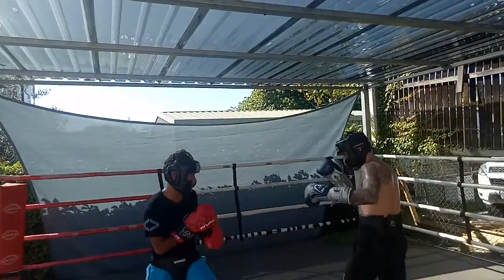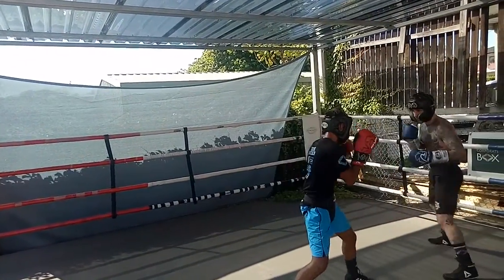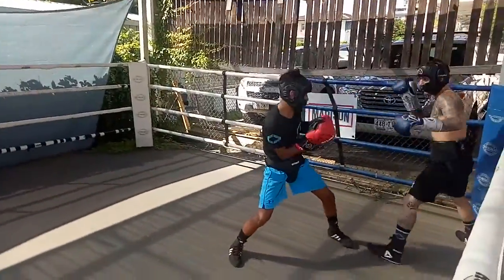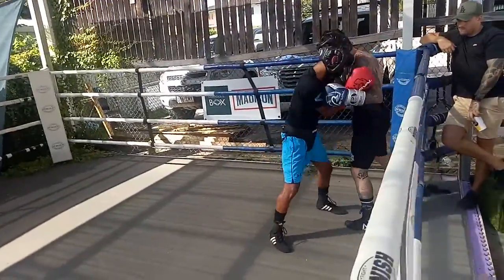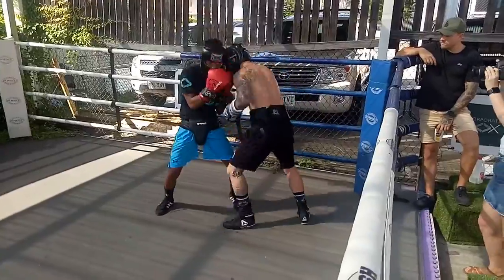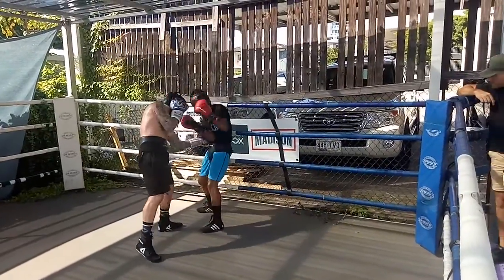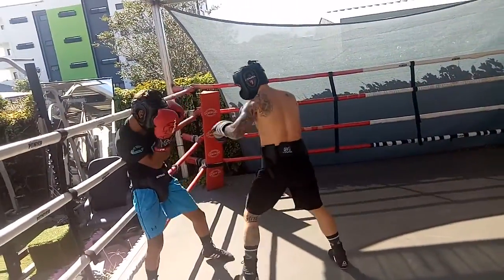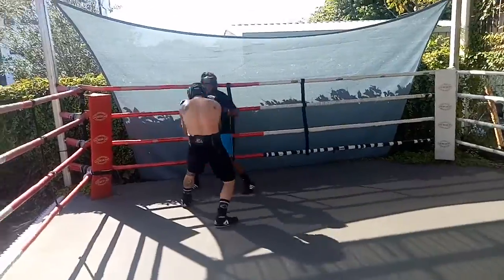Nishal training and sparring the current Aus LW Champion Justin "iceman"Frost